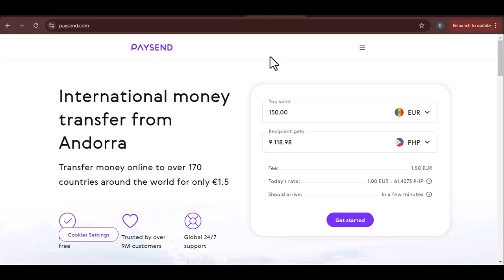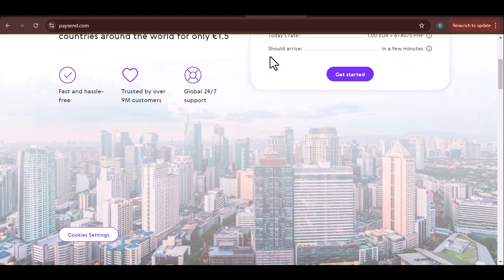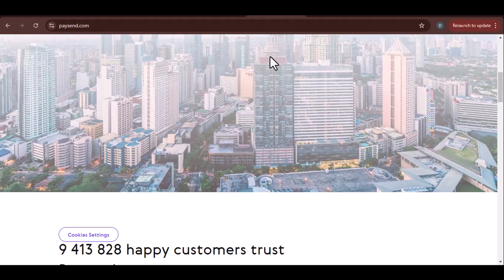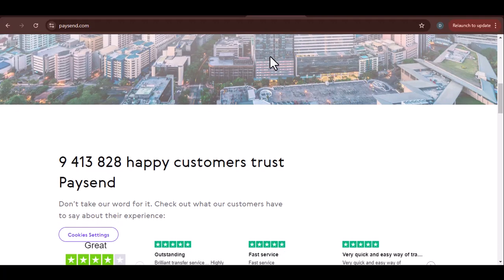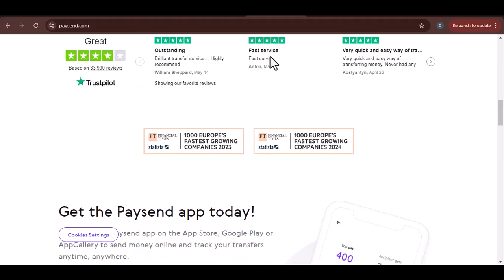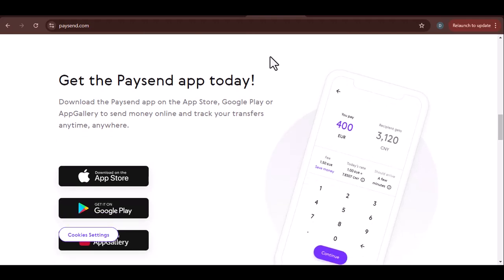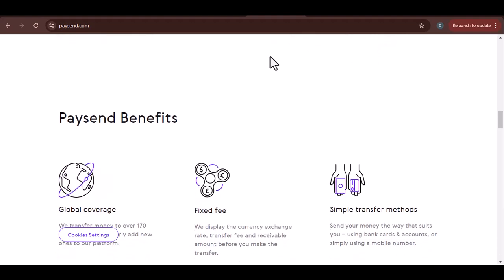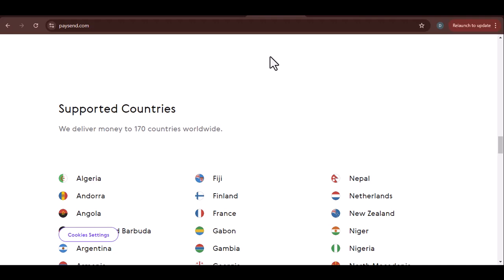How do you get verified on Paysend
In this video we talk about How do you get verified on Paysend